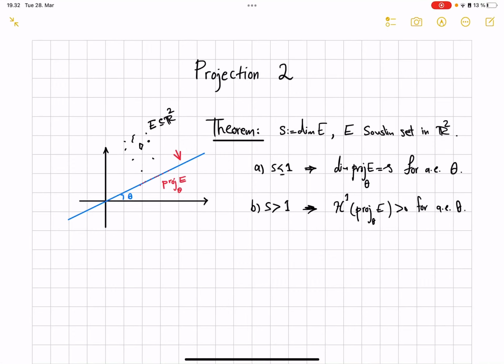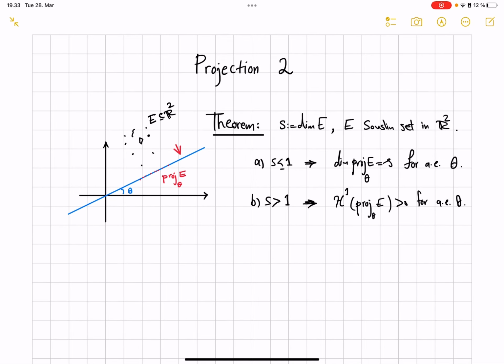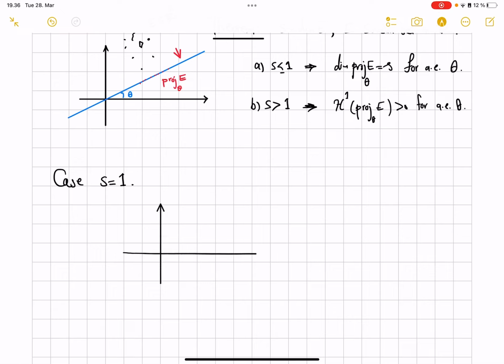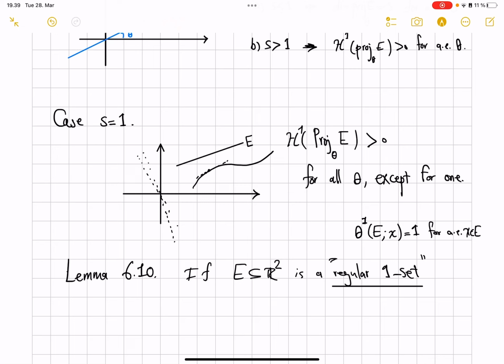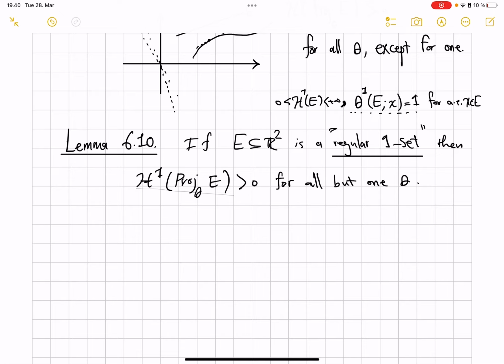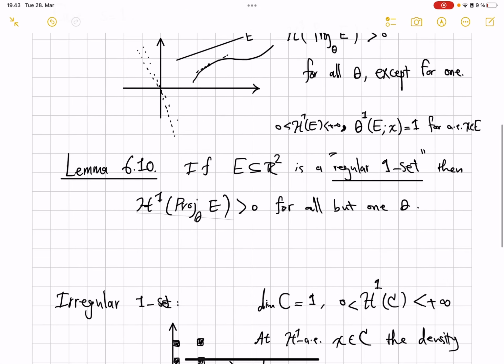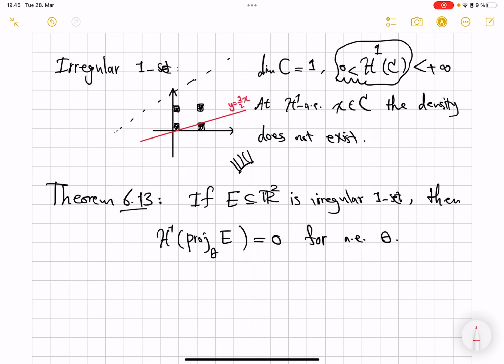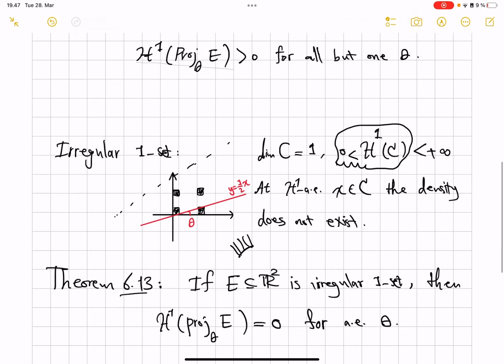Projection Theorem 2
We study Hausdorff dimension of projections of a 1-dimensional set in the plane. Behavior is drastically between rectifiable and purely unrectifiable sets. Federer-Besicovitch theorem shows that we can tell rectifiability of a set from the behavior of its projections.